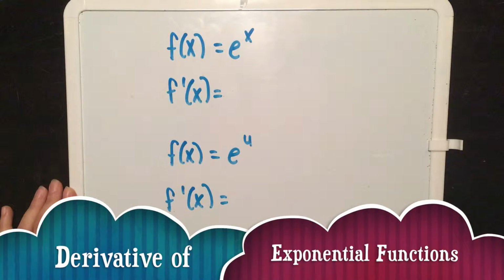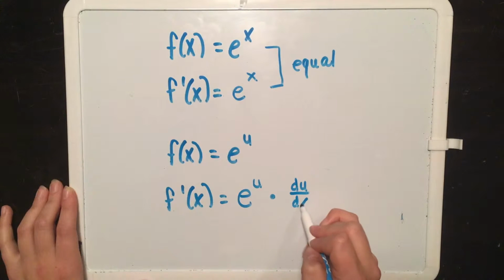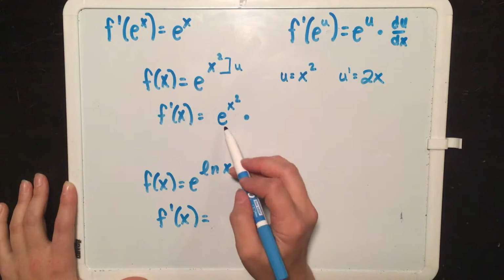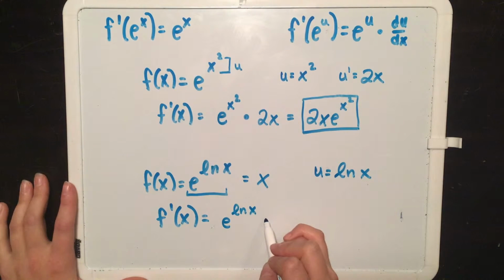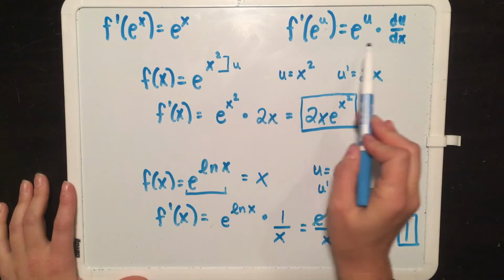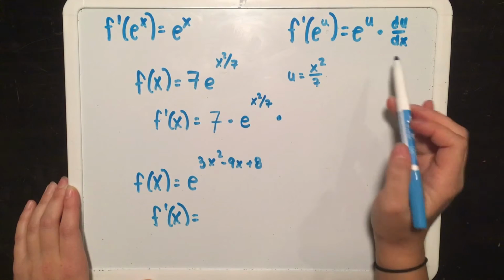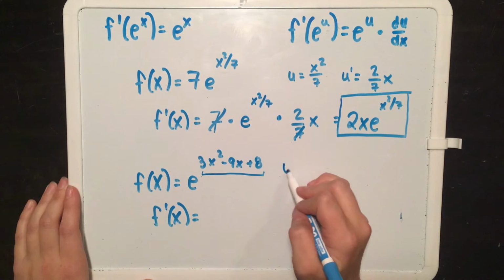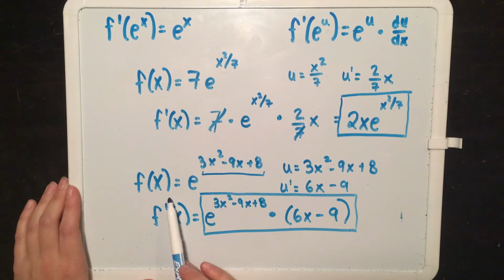Derivative of Exponential Functions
Examples with Derivative of Exponential Functions.